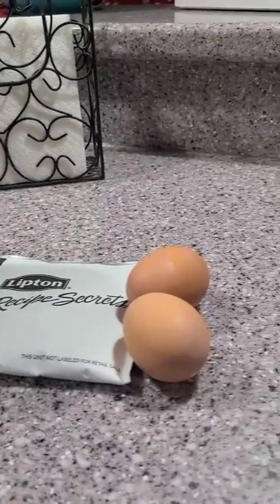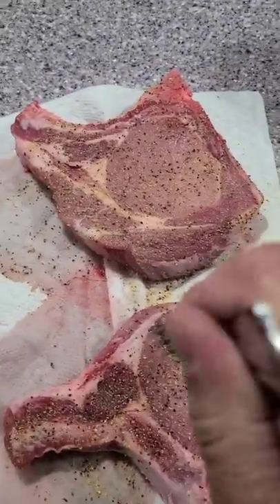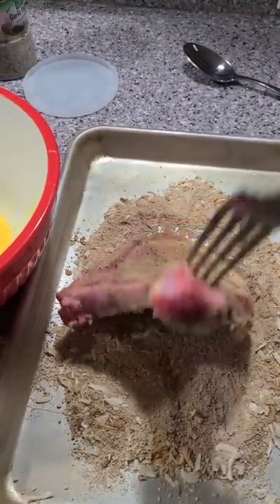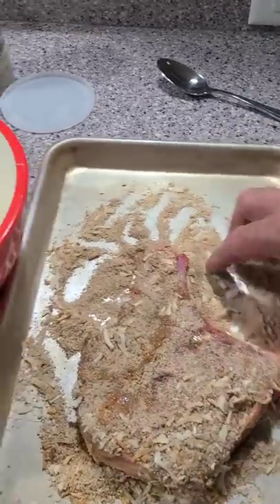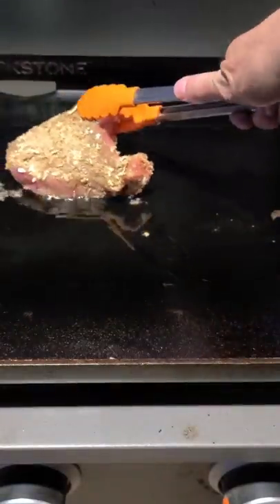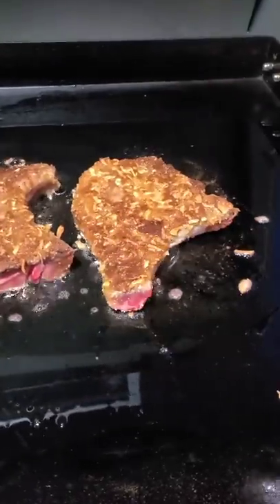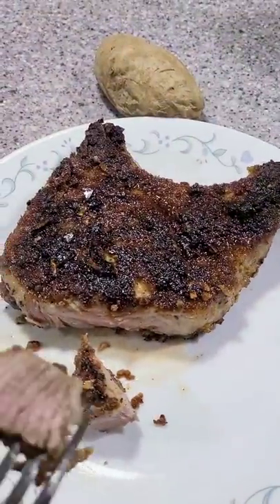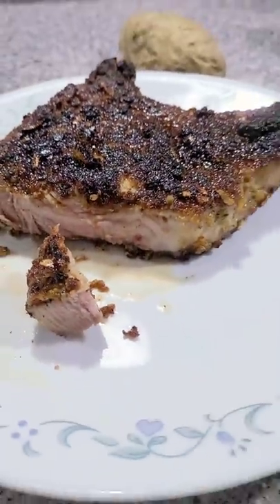Lipton Onion Soup Fried Pork Chops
These Lipton Onion Soup Fried Pork Chops On The Blackstone Griddle Are Amazing and Bursting with Flavor! Similar to Paula Dean's French Onion Pork Chops Recipe but I'm frying them on my Blackstone Griddle and they are Delicious!